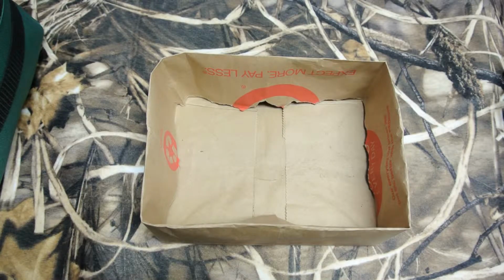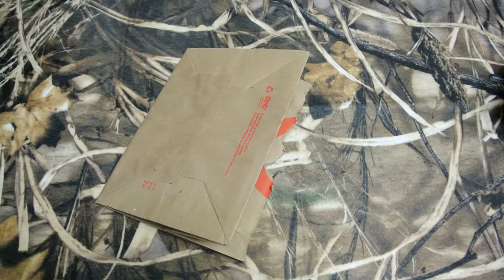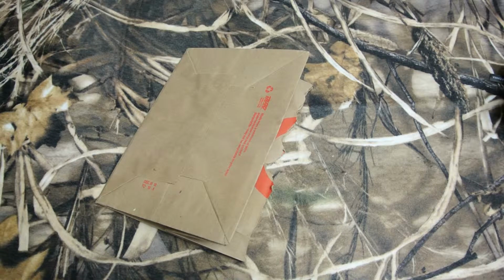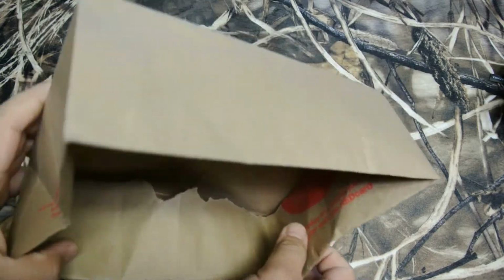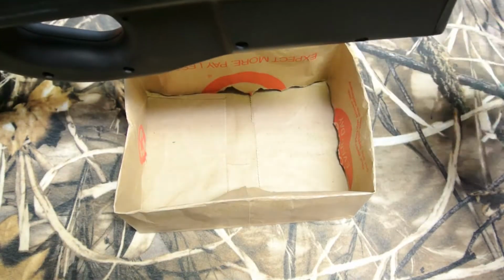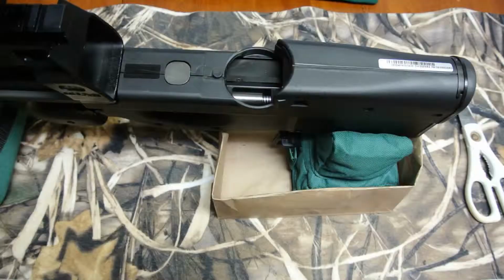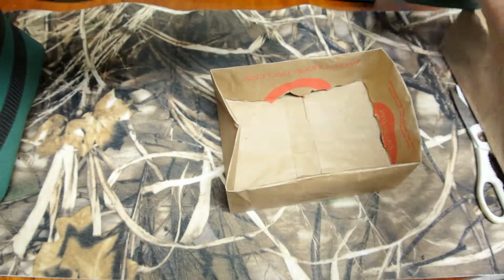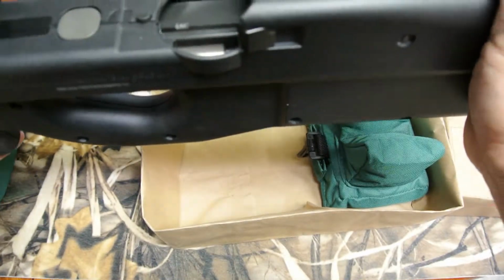FN P/PS90 Paper Sack Brass Catcher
For those too cheap to pay $50 + S&H for the FN brass catcher for the P/PS90, you can do this extremely cheap trick to collect you spent brass!